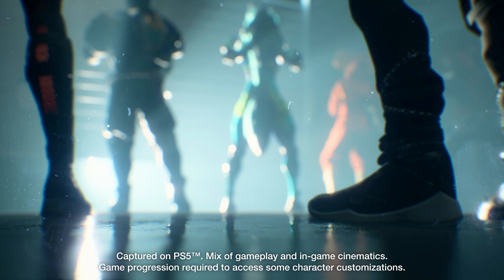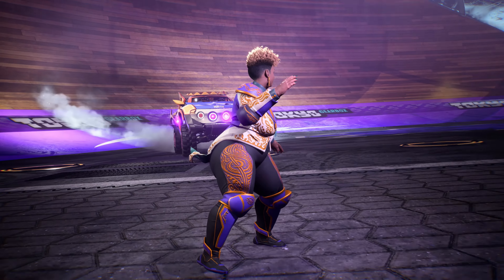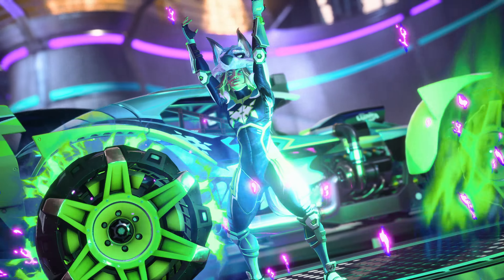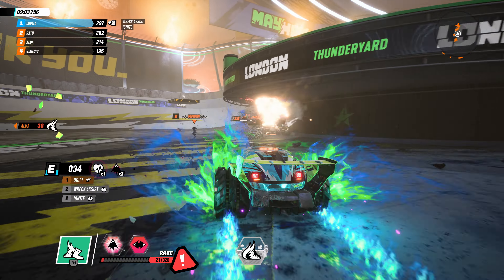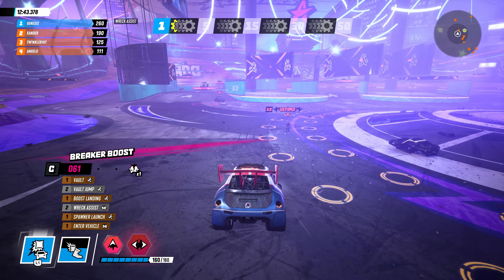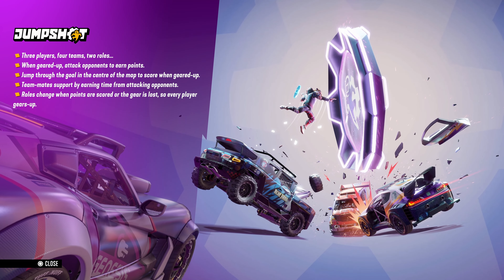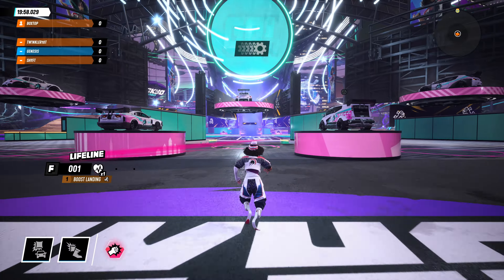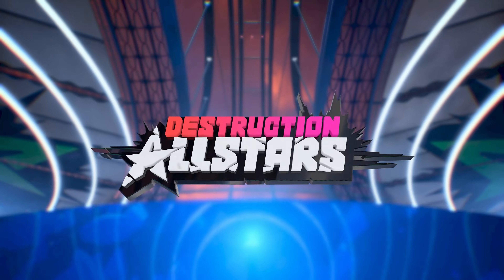Destruction AllStars - 101 Series Episode 2 All Star Lineup | PS5 Games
Destruction AllStars - 101 Series (7 Episodes)